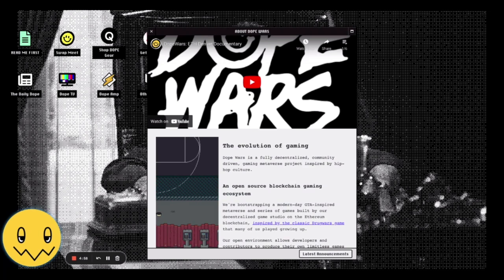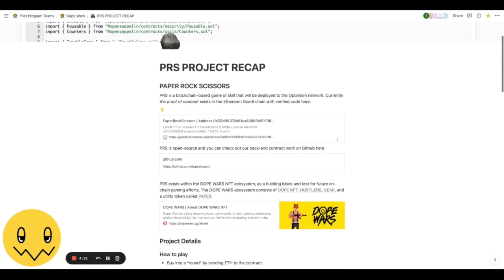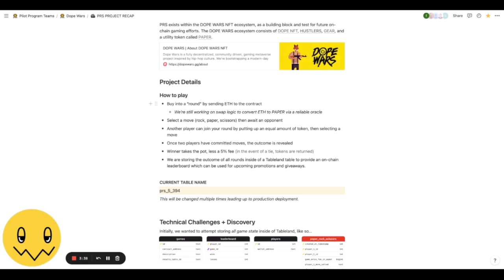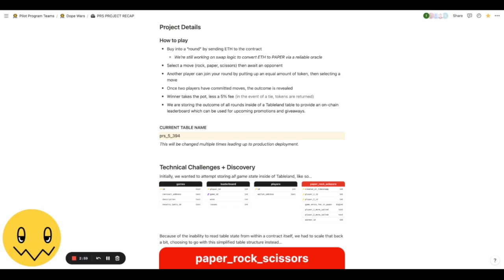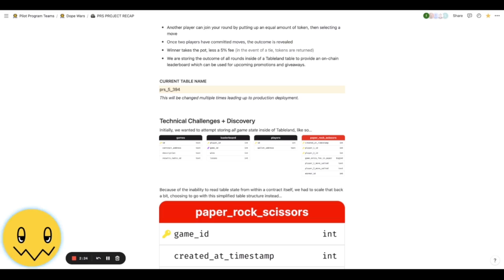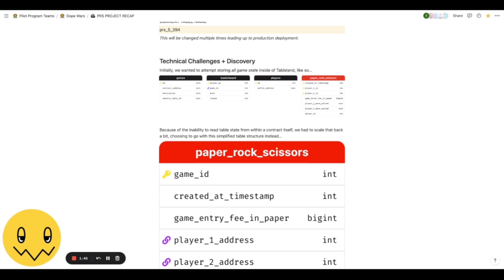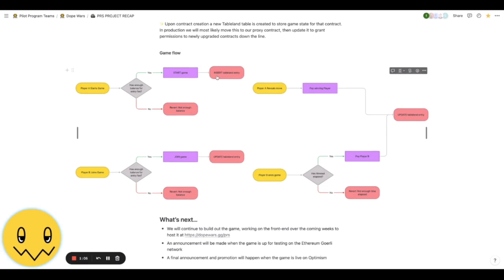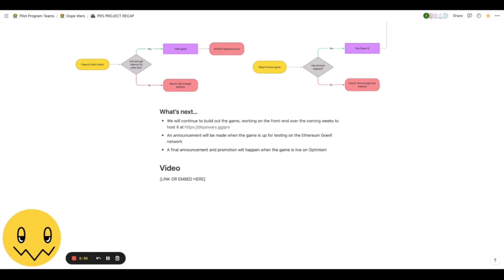PAPER Rock Scissors Pilot Program Demo